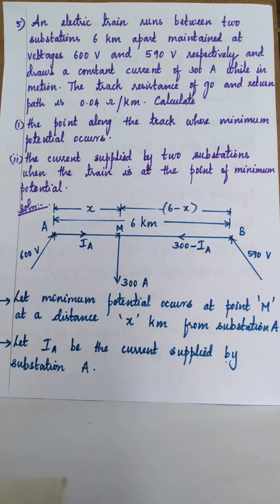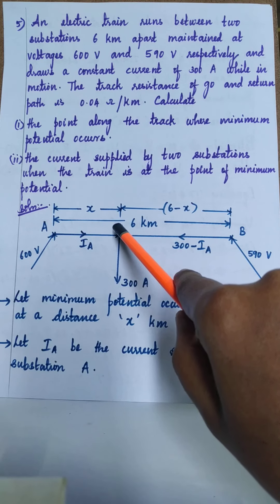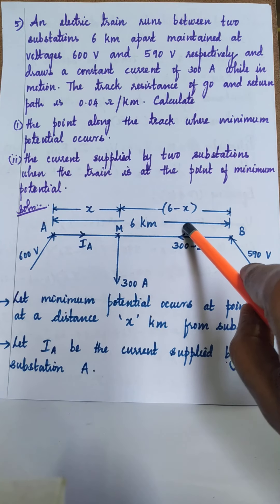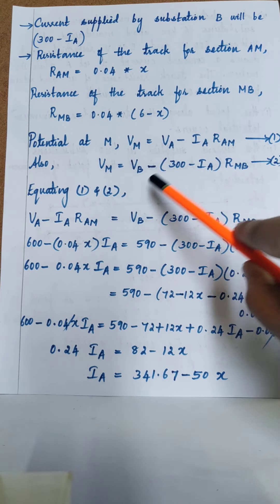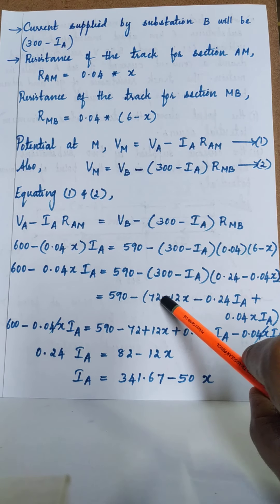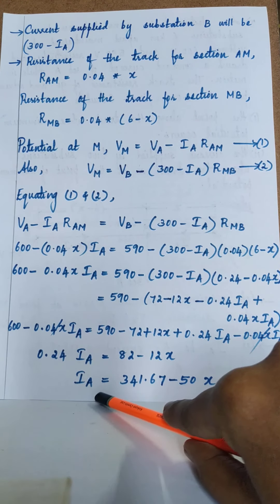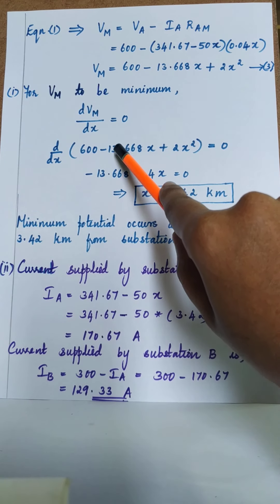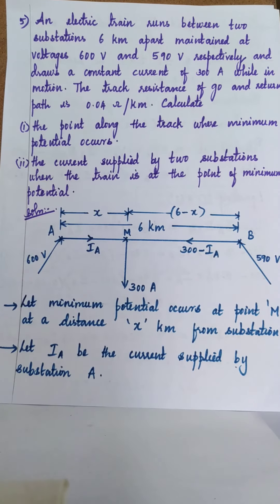T&D Module 5 Lecture 7 - problem 5